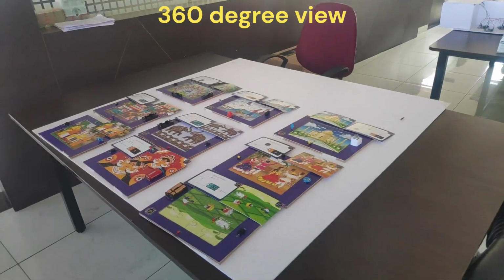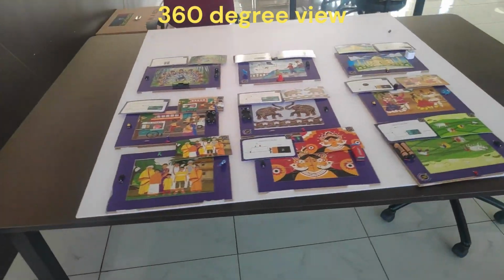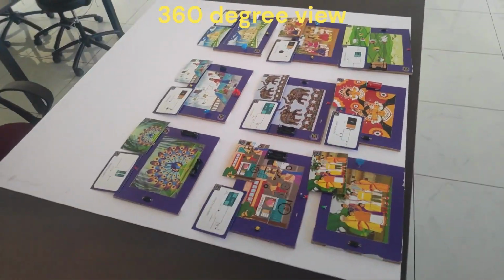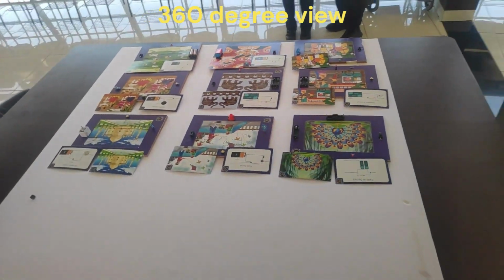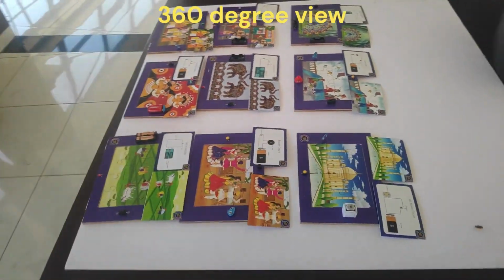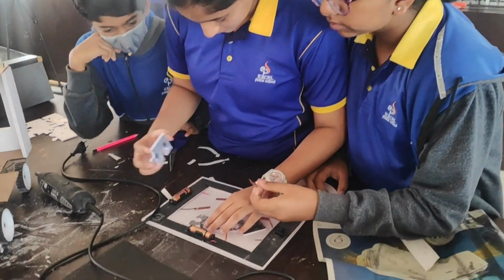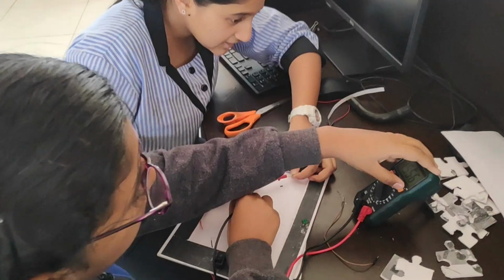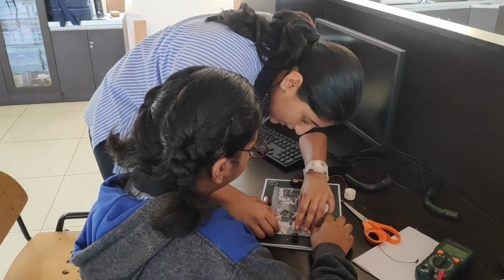Skill set access to Children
This project has been submitted for the ATL marathon 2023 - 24. Our theme is Inclusivity and the problem statement is “Devise a fun, gamified way for students to build skills like problem-solving, spatial thinking, negotiation, and pattern recognition.” This project was done by Aditi Kadandale Ashok, Mallangada Jayaprakash Devanshi and Aarav Ashoka Gowda of grade 7, Excel Public School, Koorgalli - Mysore.